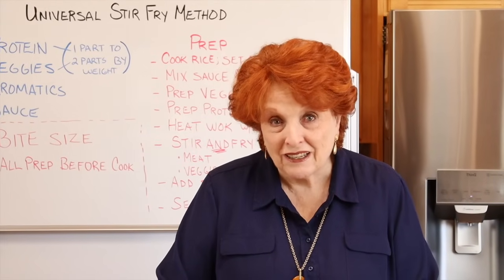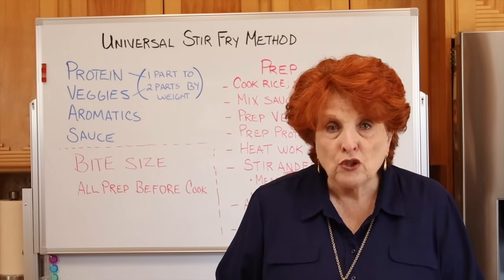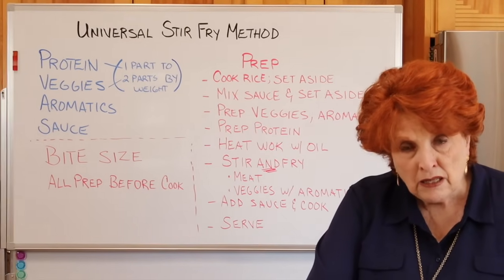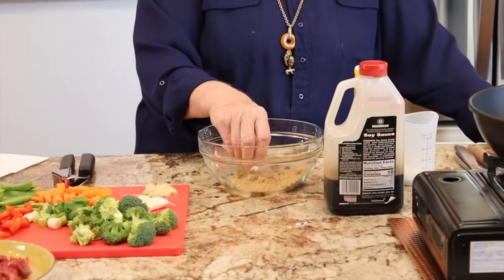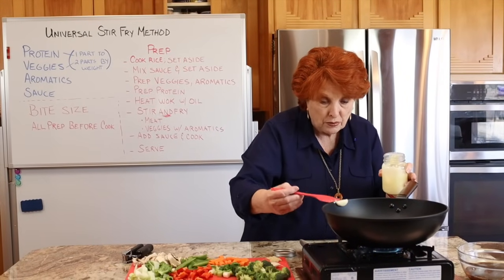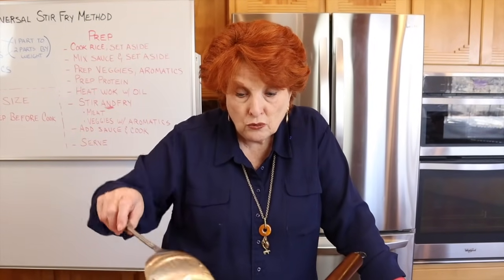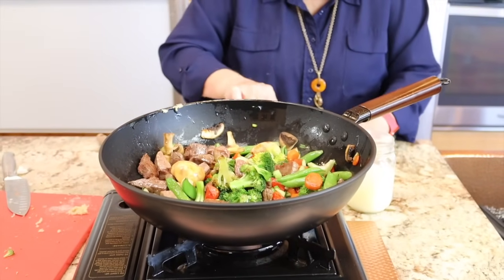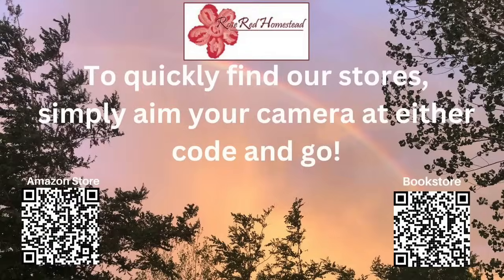Universal Stir Fry Method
We present a method for doing stir fry that is a template that can be used for both fresh ingredients and food storage ingredients.  In this video we introduce the method using fresh ingredients.  A future video will present using food storage ingredients.

Products:
Carbon steel wok